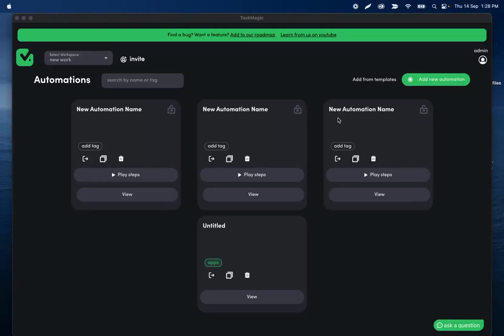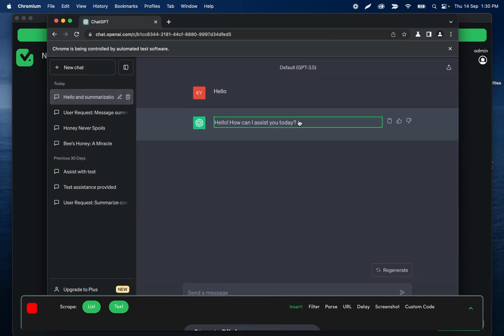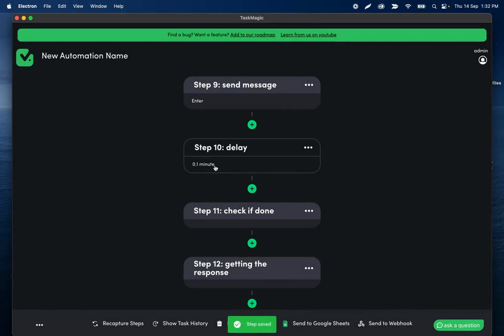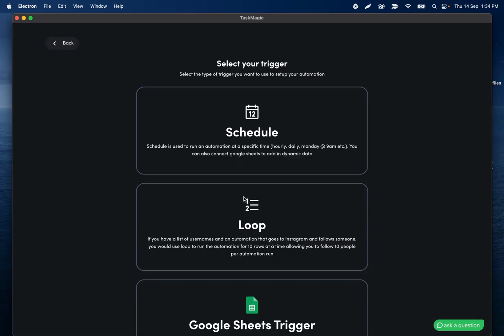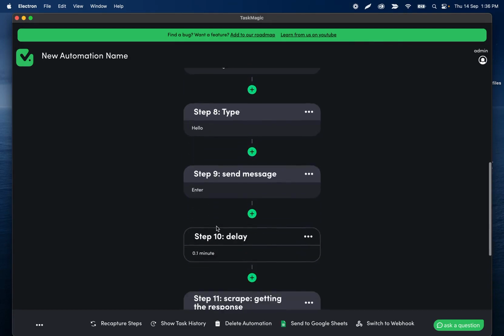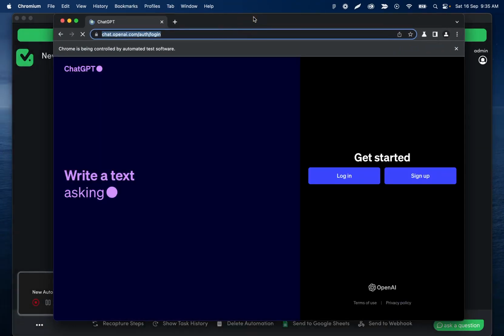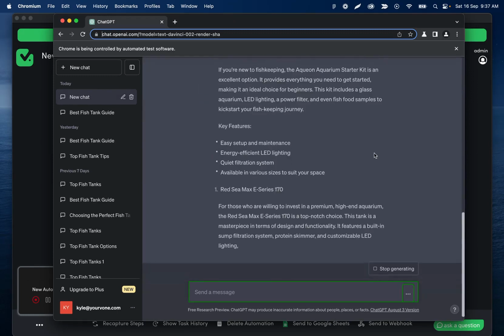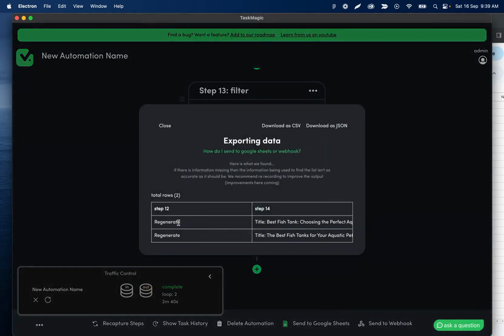How to automate unlimited ChatGPT usage at no cost using TaskMagic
How to automate unlimited ChatGPT usage at no API cost using TaskMagic using no apis. If you have access to the website TaskMagic can automate it. You can automate content creation and responses to anything you might need.